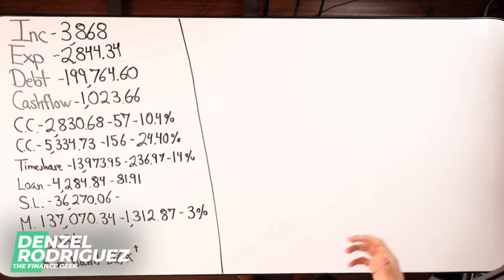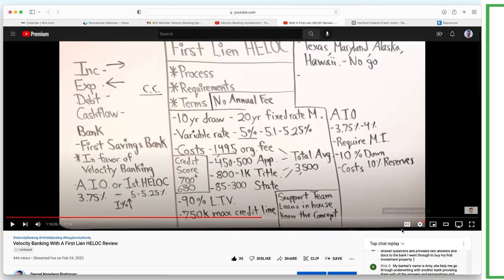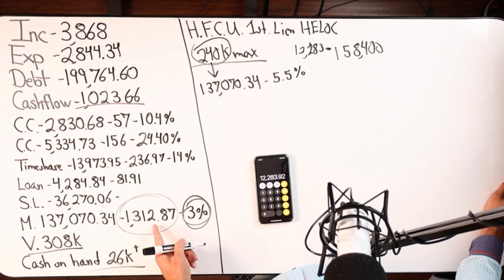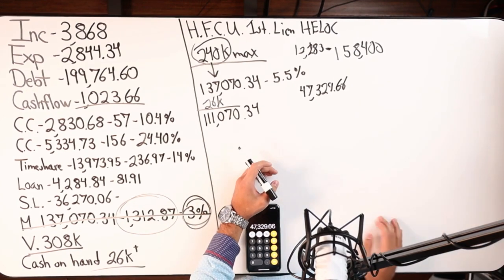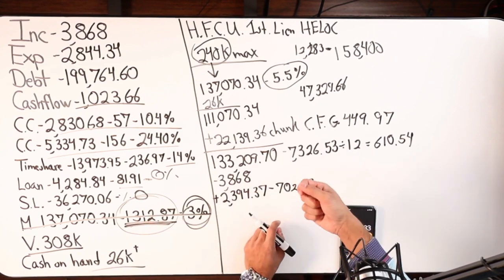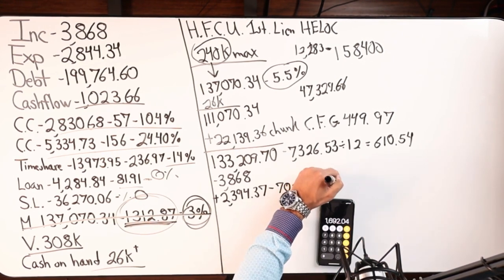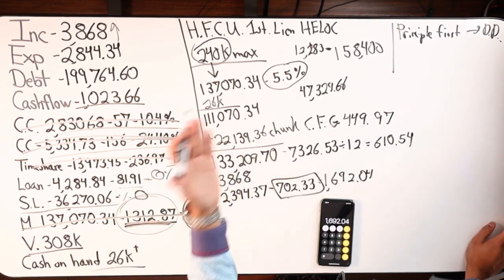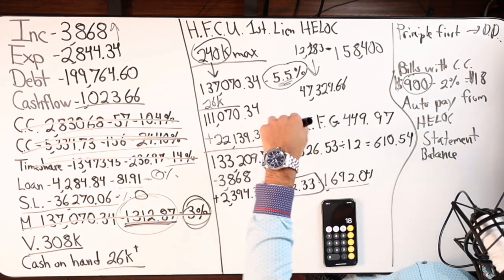Velocity Banking Strategy With A 1st Lien Heloc